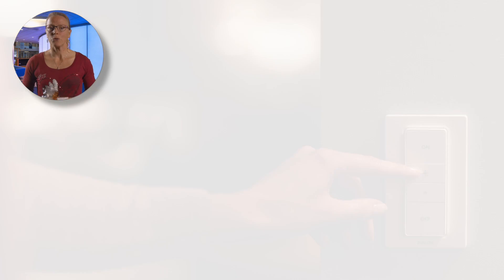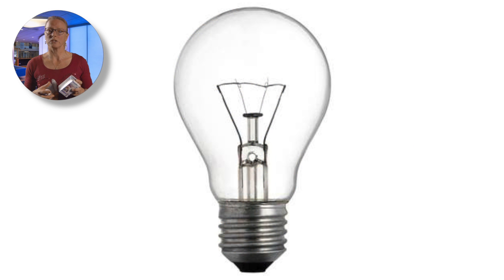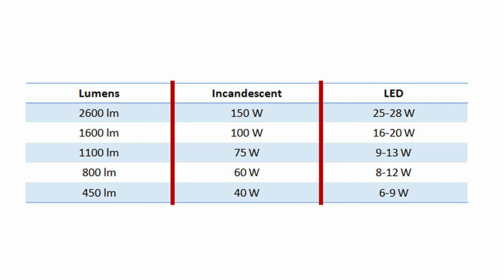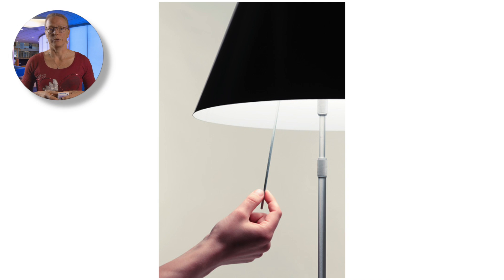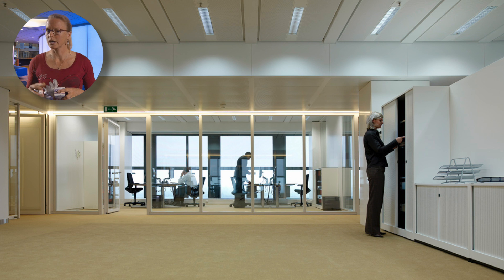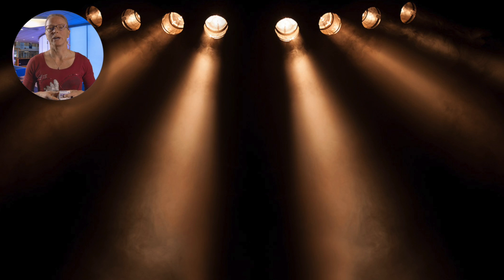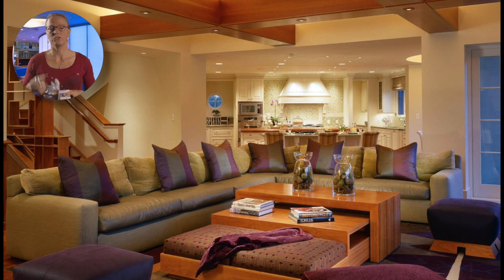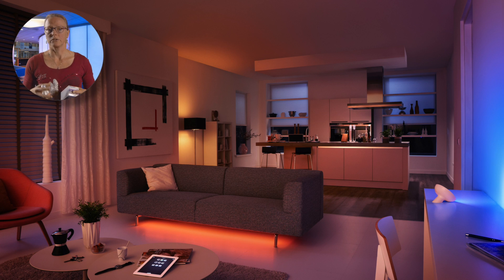LED: How can I replace a conventional lamp with LEDs?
How can I replace a conventional lamp?

This video is part of the LED essential videos which are on basic level.